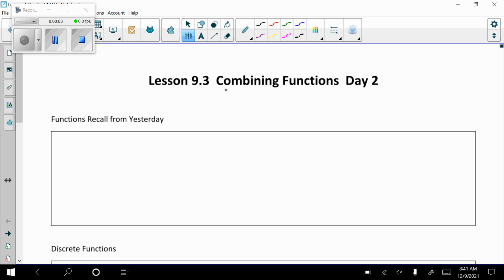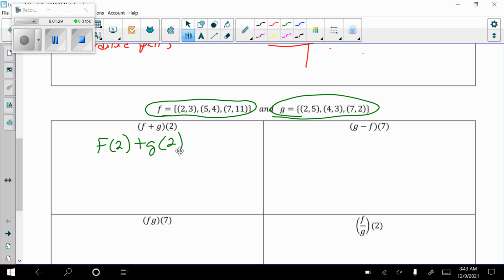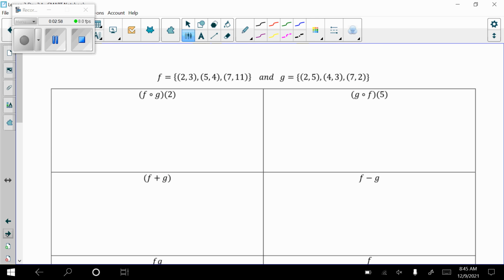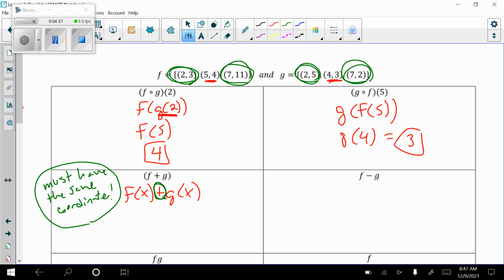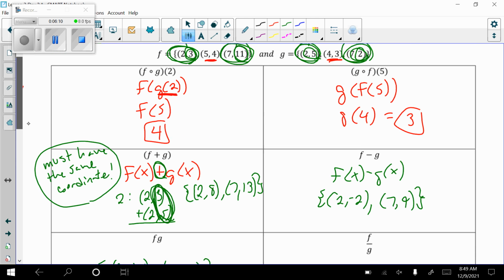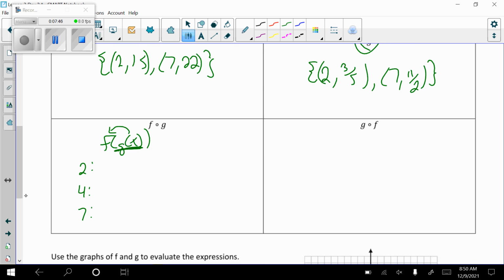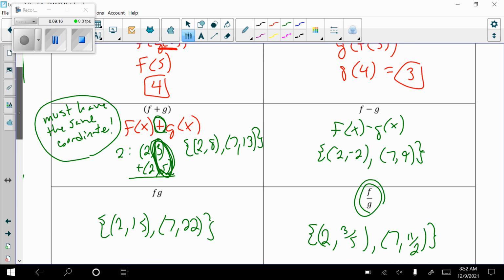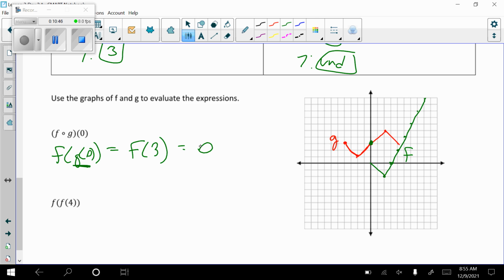Chapter 9 Lesson 3 Day 2